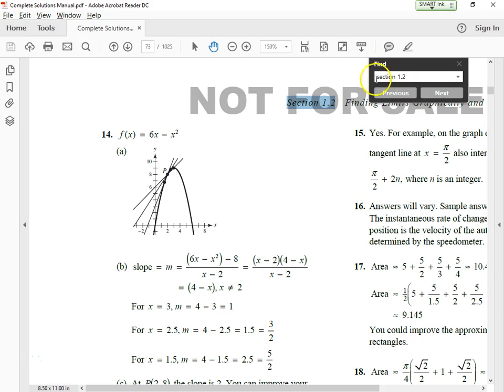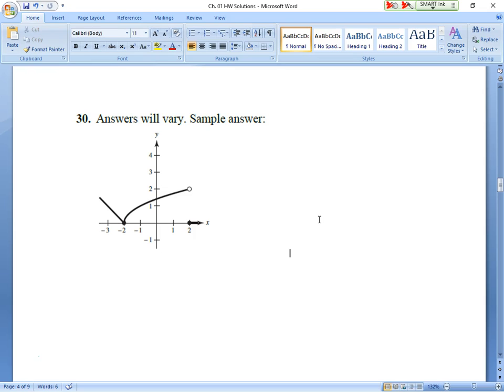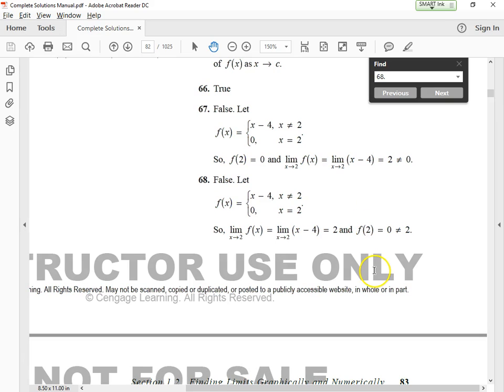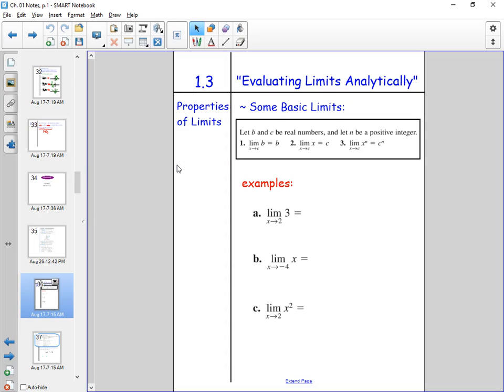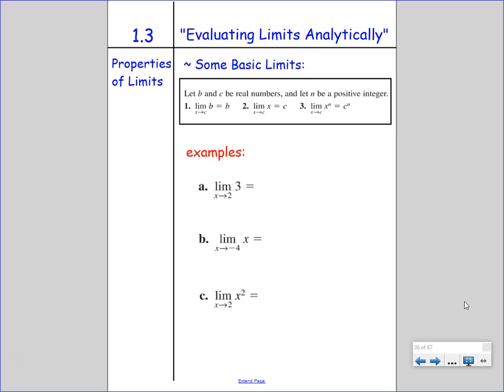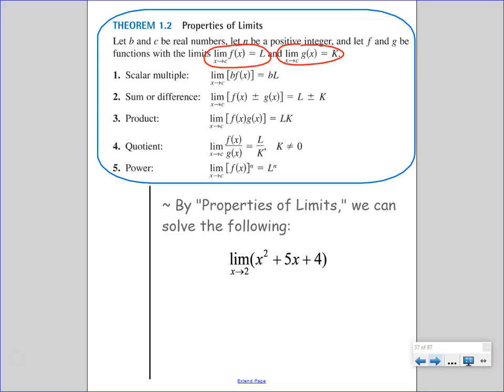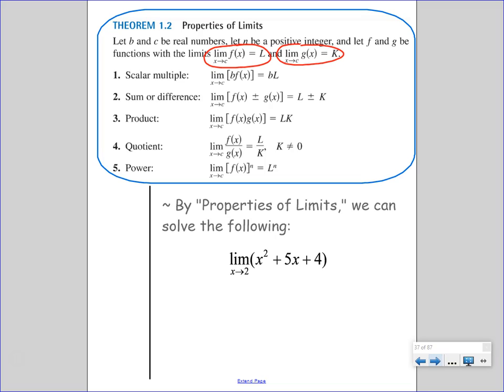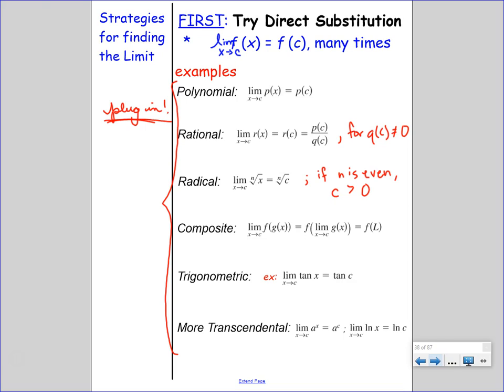CalcAB 08 28 17